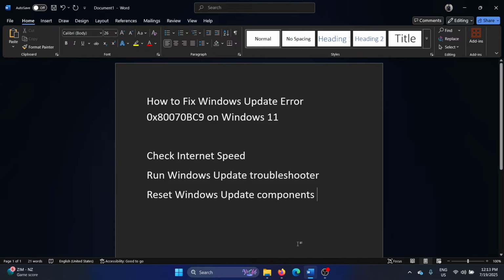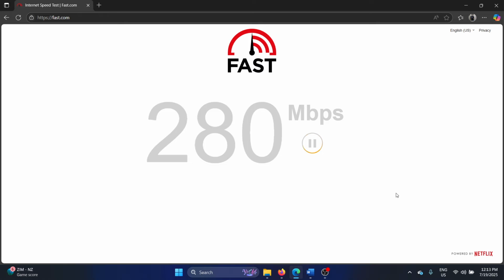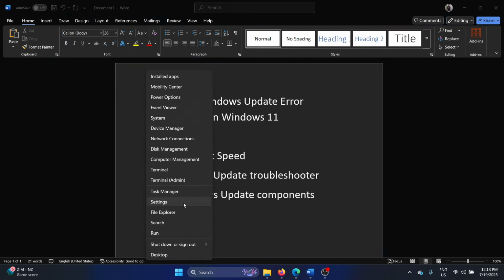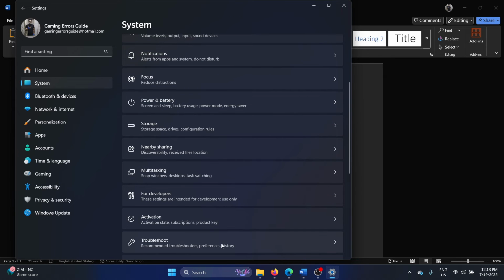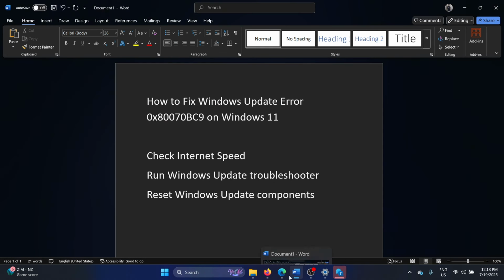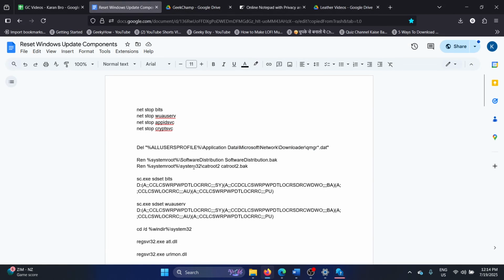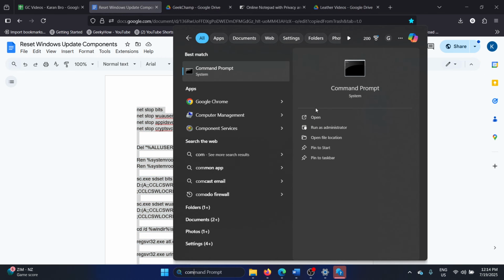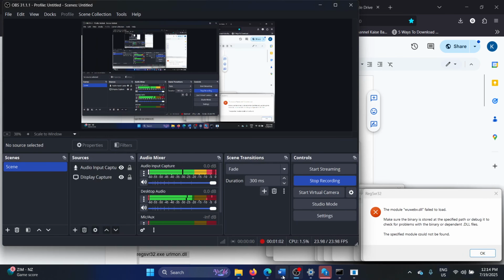How to Fix Windows Update Error 0x80070BC9 on Windows 11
Video Title:  How to Fix Windows Update Error 0x80070BC9 on Windows 11

If you wish to Fix Windows Update Error 0x80070BC9 on Windows 11 then please watch this video.